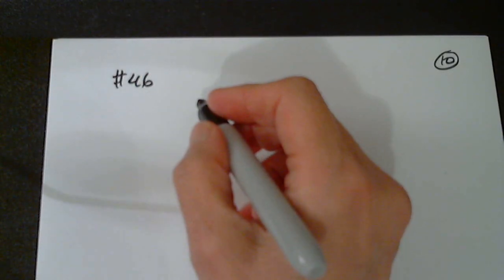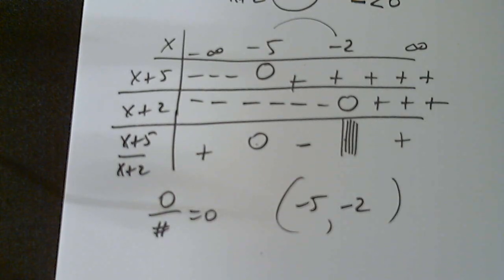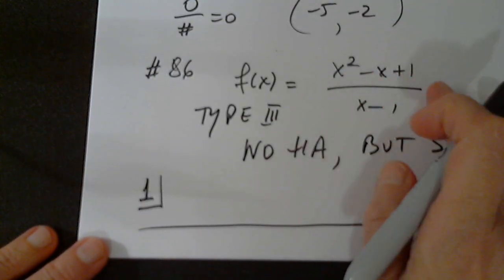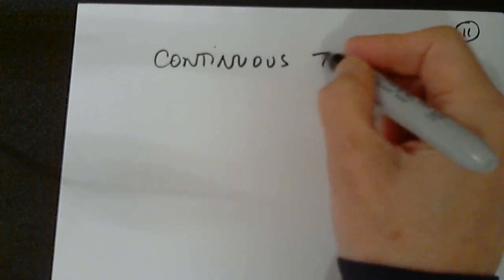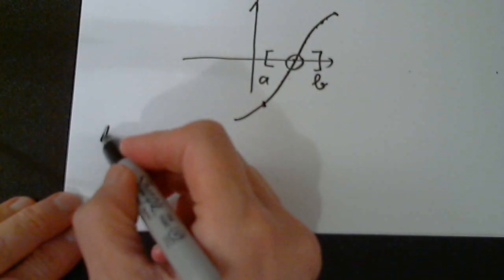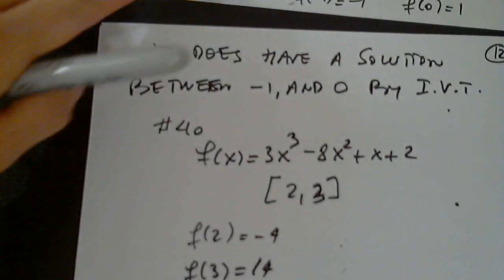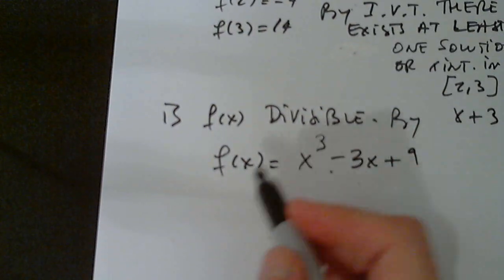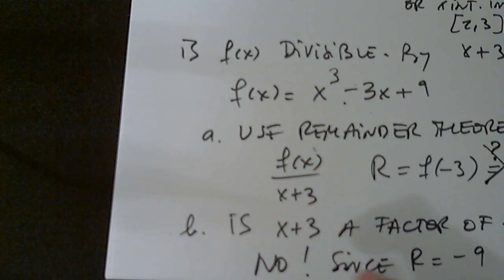MAT 037/137 TEST 3 OCT 22 PART 5